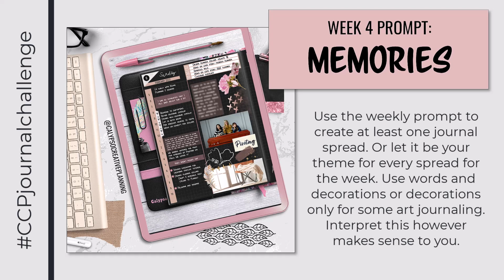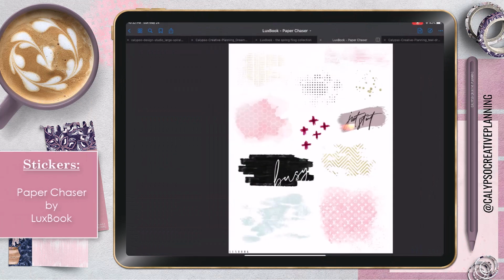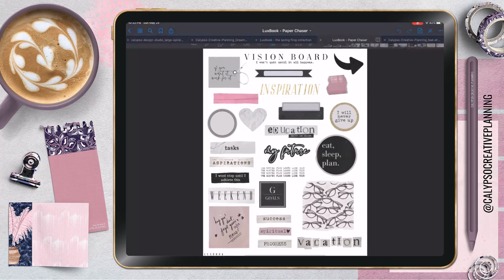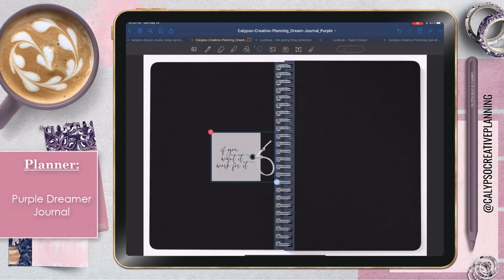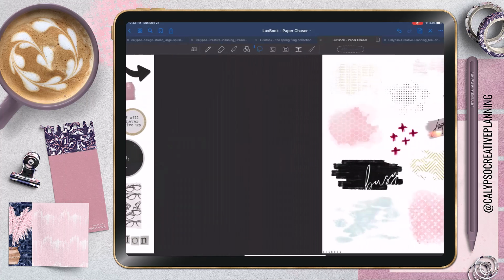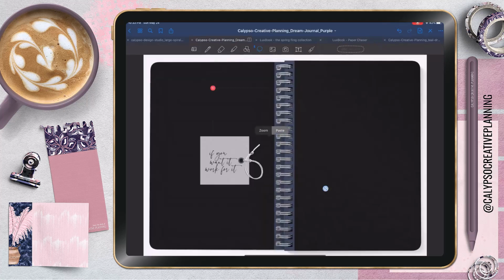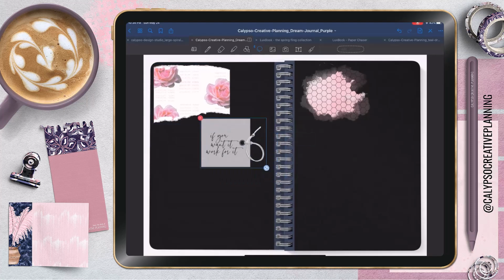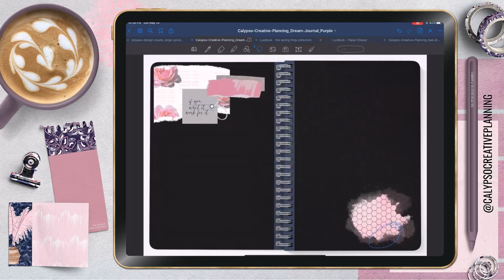JOURNAL WITH ME // Simple Daily Journal Spread // May 2020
This week I've pulled a simple journal spread from my screen recording stash that's just been sitting around waiting to be shared. In this video I'm also talking about about my current journal challenge and sharing a look at this week's new releases.